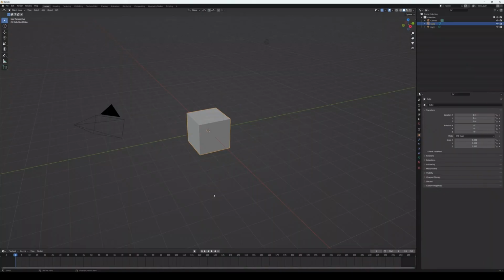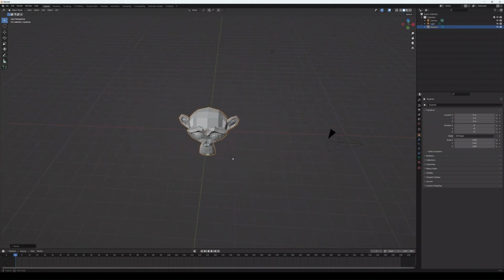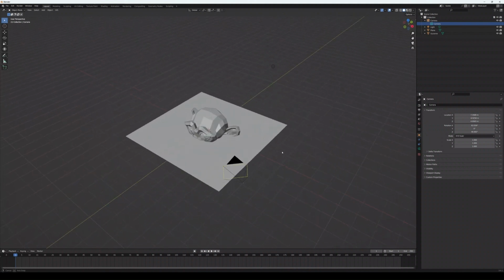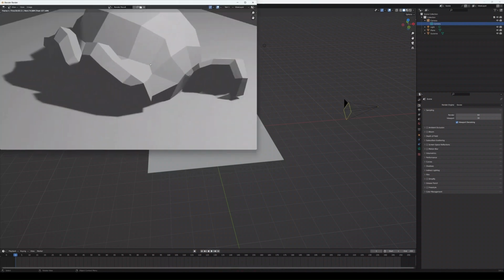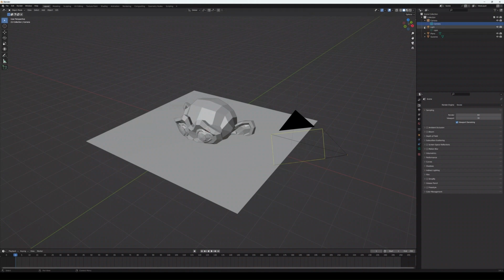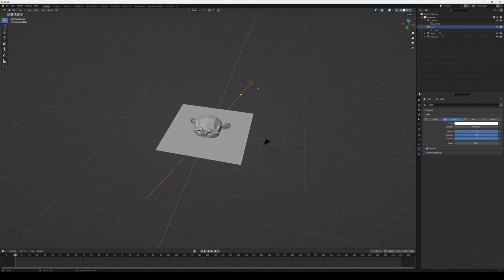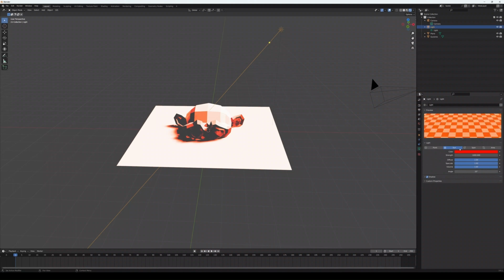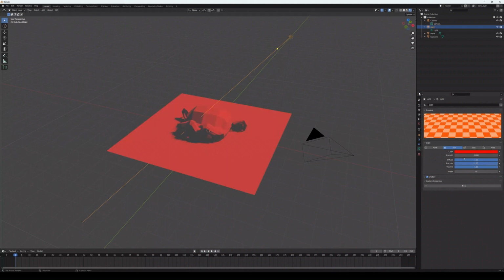TUTORIAL 08 Sun Light Setting in Blender